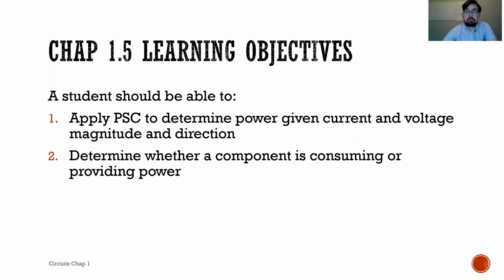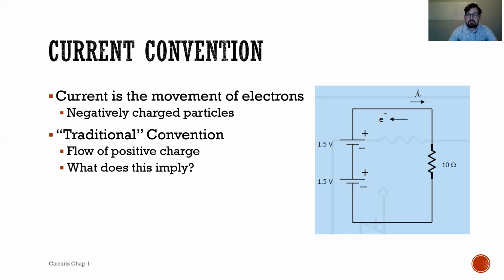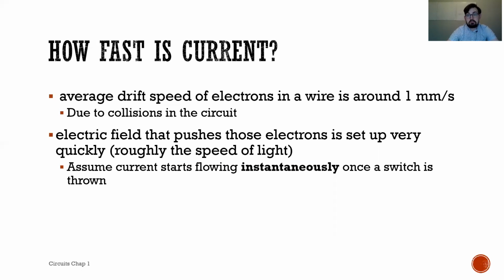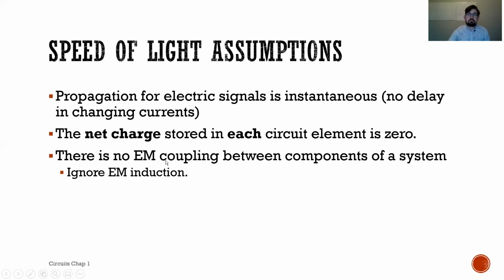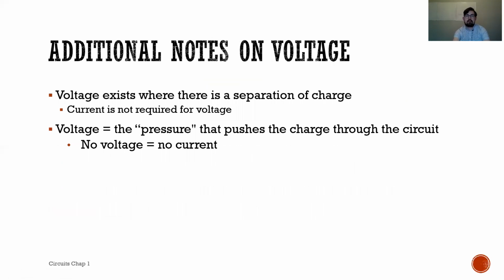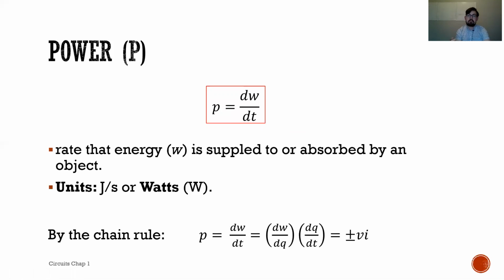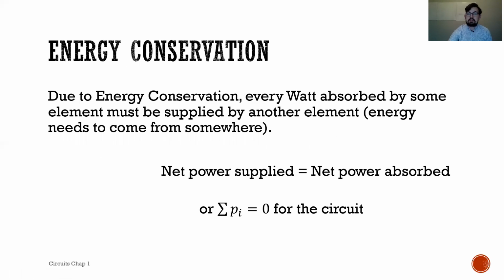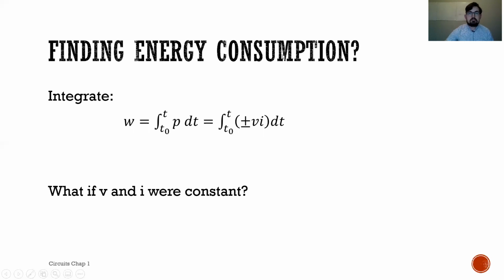Circuits Chapter 1.5 Intro